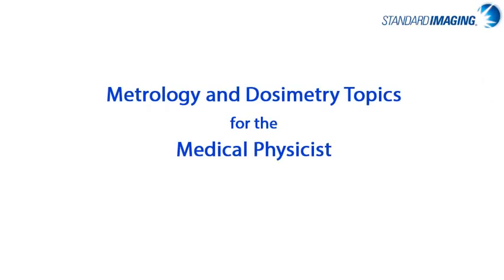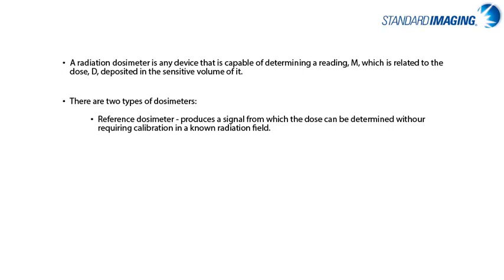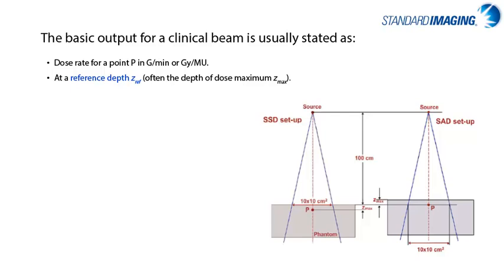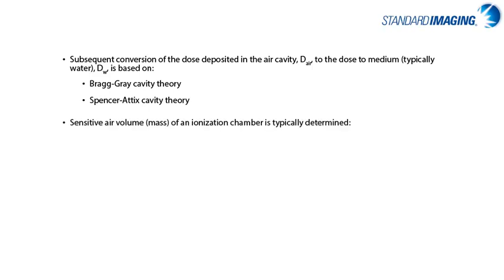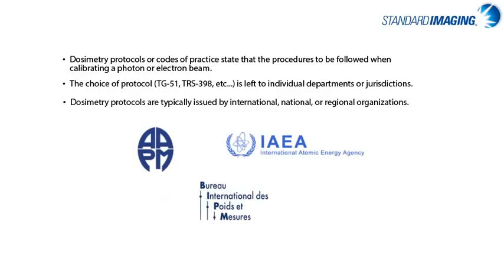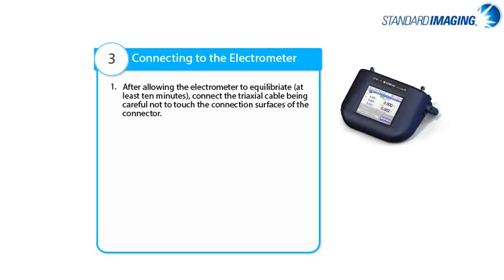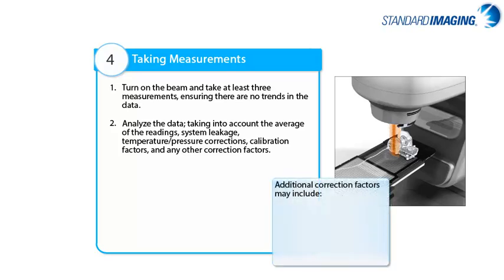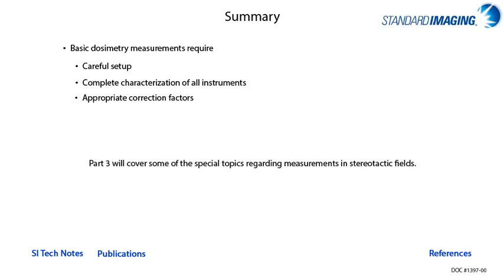Basic Ion Chamber and Electrometer Characteristics - Part II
Standard Imaging, Inc.

E-learning video (interactive content not available through YouTube).  Part 2 of 3.

Related Tech Notes:

-- 4590-03  “Tips for the proper use of small volume Exradin ion chambers”
-- 4678-05  “How to determine an approximated signal from an ion chamber”

Related Publications:

-- “Case study with Exradin D1H and D1V Diodes” Publications available

References:

J. Izewska and G. Rajan of the IAEA publication (ISBN 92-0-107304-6): Review of Radiation Oncology Physics: A Handbook for Teachers and Students.